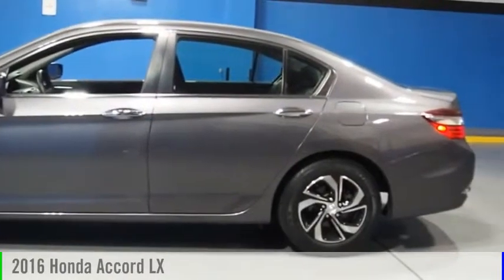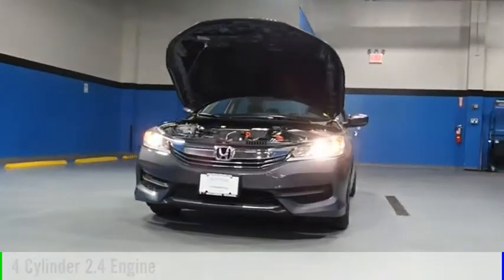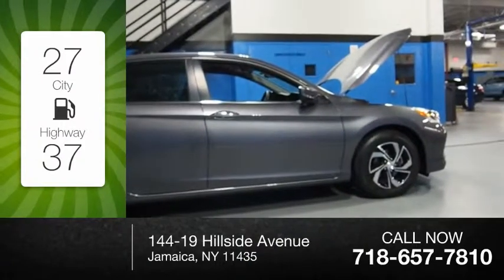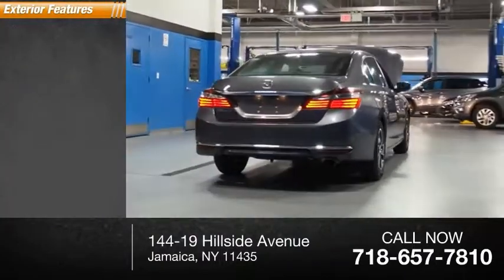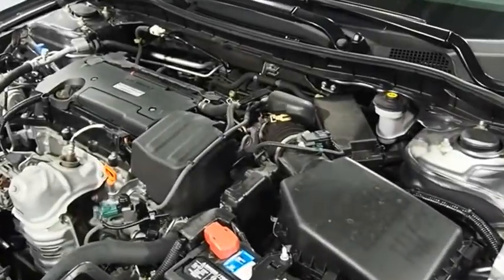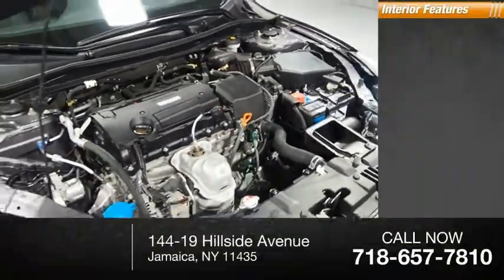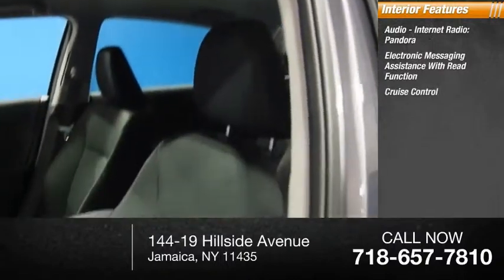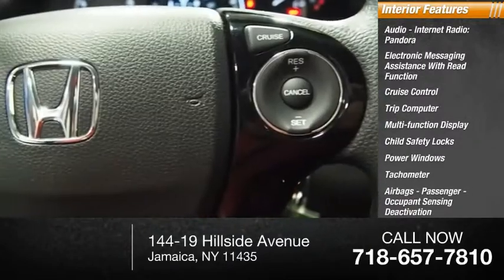2016 Honda Accord Jamaica NY U258516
2016 Honda Accord LX

Hillside Honda
144-19 Hillside Avenue

NO Hidden Fees, NO Financing Requirements, NO Games. *Honda Factory Certified with Warranty* Spotless! Best Conditioned Vehicles in the Market! Our aggressive NO FEE, market based pricing takes all the headache out of shopping! Clean CARFAX. CARFAX One-Owner.Passed 182 Point Inspection, Recent Oil Service, White Glove Detailed.***INTERNET SPECIAL - MUST PRESENT AD AT TIME OF SALE. EXCLUDES ALL PRIOR OFFERS*** At Hillside Honda, we are aware that there are many similar vehicles in the marketplace, however not all are the same. It is critically important that the vehicle you choose be fully serviced by Honda Certified Technicians ensuring the same quality and care each vehicle was built with, will continue to be reflected for years to come. We pride ourselves on restoring all of our vehicles to as close to new condition as possible and have the records to back our words, something you should demand of any dealer. Every single vehicle is first inspected for structural damage, flood damage or any other issues before being attended to by a Certified Technician where, depending on each vehicle's needs, the following items may be serviced: - Oil and Filter Change - Wiper Blade Change - Air Filter Replacement - Dust and Pollen Filter Replacement - Transmission Service - New Tires with Balancing and Alignment - Brake Pad and Rotor Replacement - Rear Differential Service (AWD Vehicles) While Hillside Honda cannot always claim to be the absolute lowest priced, we do offer highly competitive pricing and we can claim to be the best serviced, best conditioned vehicles on the market today. Family owned and operated for over 40 years, Hillside Honda has remained a top rated dealer by consistently providing its clients with meticulously detailed vehicles, aggressive pricing and a positive buying experience. All efforts are made to ensure each vehicle displayed is IN STOCK as well as AVAILABLE.